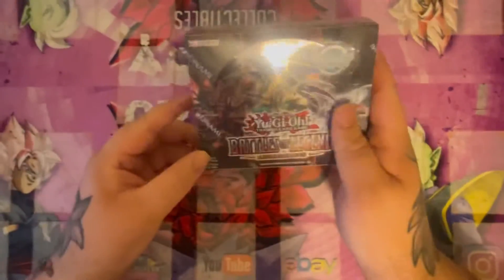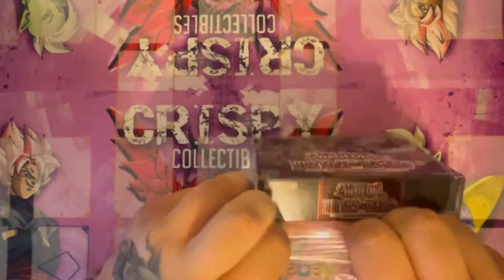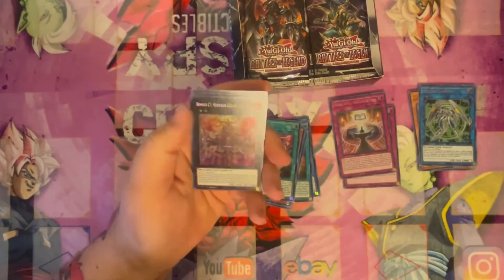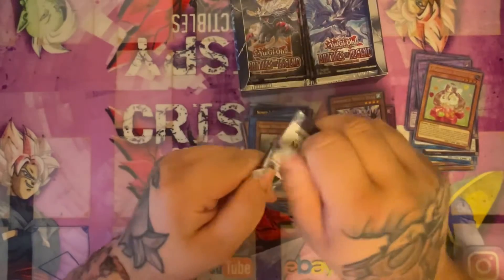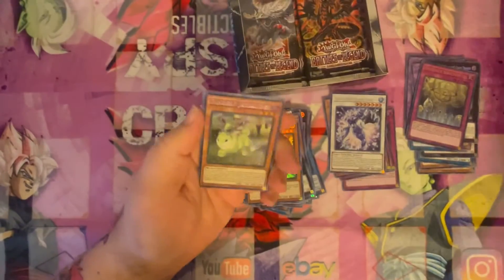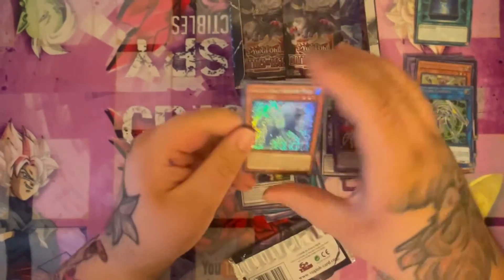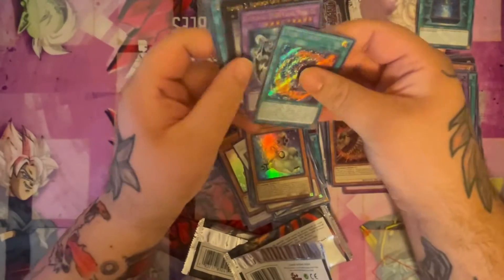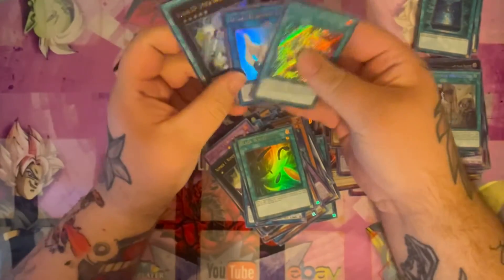NEW YUGIOH BATTLES OF LEGEND ARMAGEDDON BOX OPENING!! TEN THOUSAND DRAGON?!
Hello everyone, My name is Crispy , I am the creator of "CrispyCollectibles" I am going to be bringing everyone YugiohTCG Collections, Structure deck, Starter deck, Special editions, Legendary Collection, and Booster boxes and Mega tin openings. Will also be bringing top cut deck profiles from regionals, YCS, and national level tournaments.
Thank you to everyone who is currently supporting me and everyone who in the future will be supporting me! I really appreciate it and it helps me live out my dream! Here are some links to my other social accounts for you to follow well if you would like to.
Also buying yugioh and Pokémon collections, decks, binders, singles, giant cards, whatever you got, if you are interested in doing business together hit me up on Instagram or Facebook!